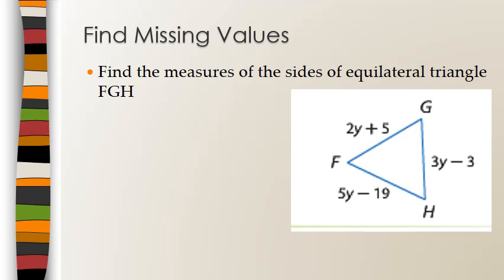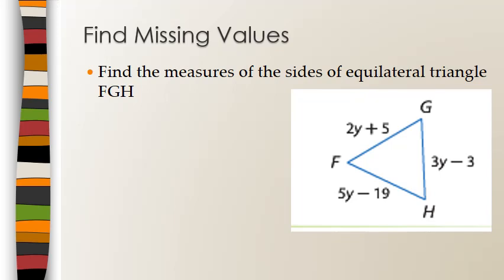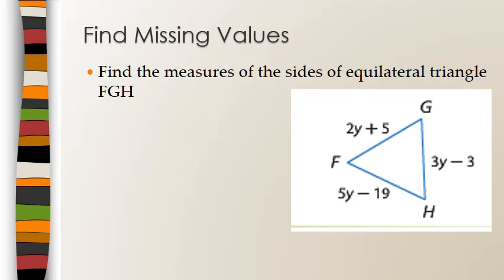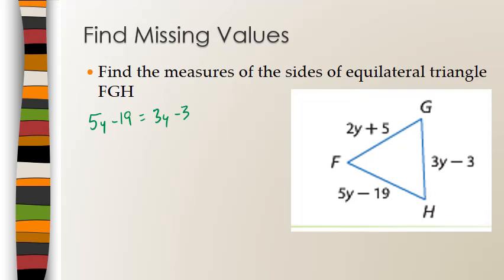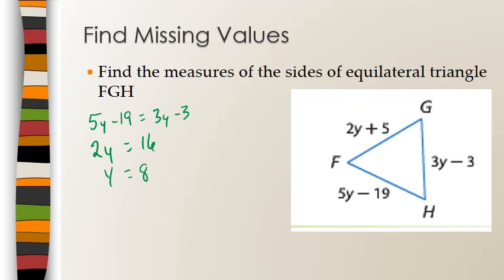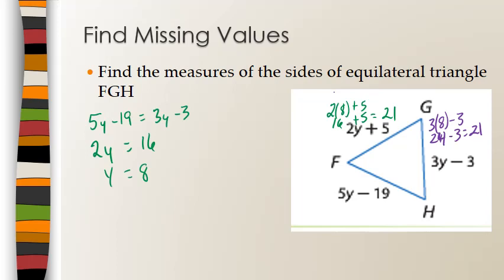Find Missing Values